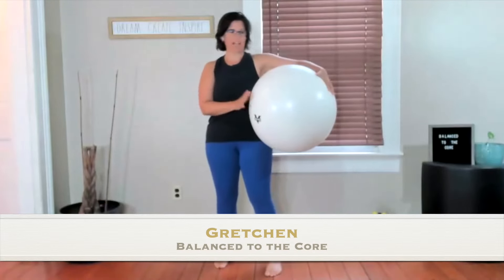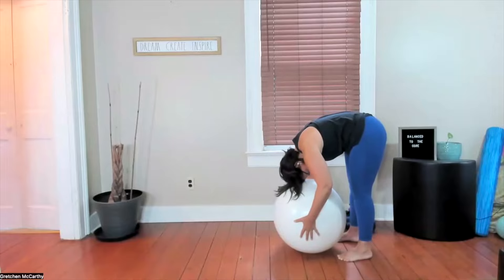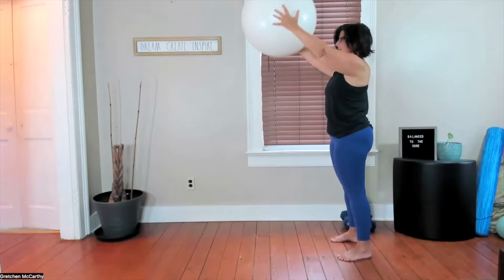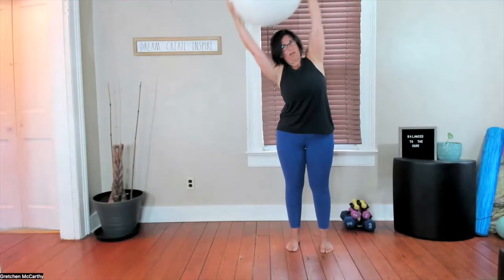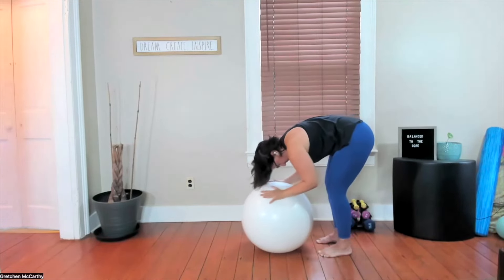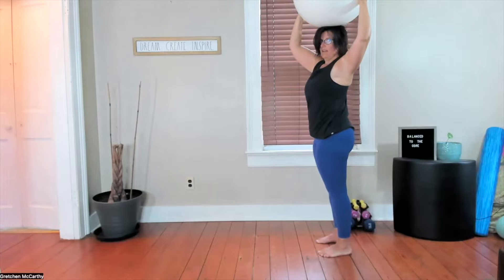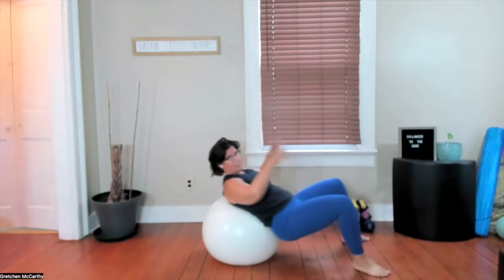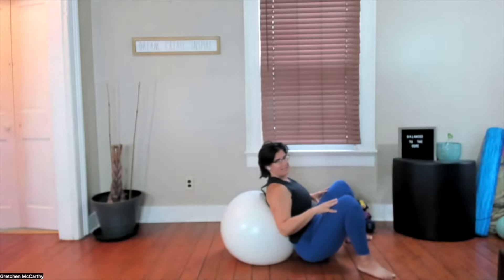30 Min Big Ball Workout | Pilates Spinal Mobility and Strength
30 Min Big Ball Workout | Pilates Spinal Mobility and Strength

Join me for a 30-minute Pilates workout featuring the big ball! This session focuses on moving the spine through all five Pilates spinal shapes: tall back, forward flexion, side flexion, extension, and rotation. Using the big ball, we'll also enhance the arm and back connection and improve hip mobility.

In this video:
☘️Explore all five Pilates spinal shapes
☘️Improve spine mobility and flexibility
☘️Strengthen the arm and back connection
☘️Enhance hip mobility with the big ball

This workout is perfect for all fitness levels and will leave you feeling balanced and energized. Grab your big ball and let’s get started!

🎉🎉Check out my Free Challenges to build deep core strength and flexibility.  There are 5 day challenges all the way up to 30 day challenges, you can find out more

👖My FAVORITE Leggings!   I'm wearing these buttery soft and leggings, and they are such a great price!  My new FAVES.